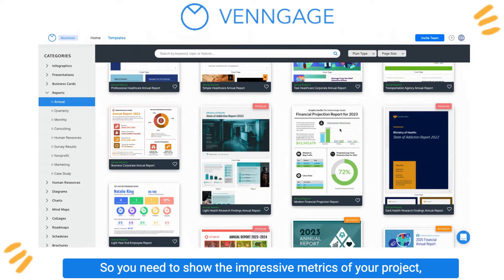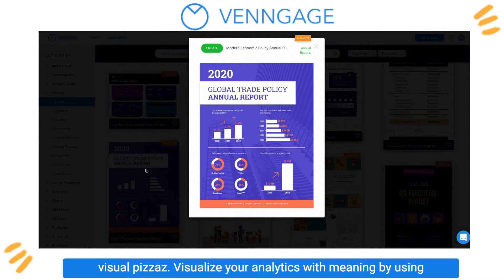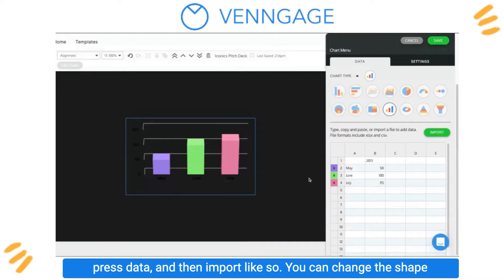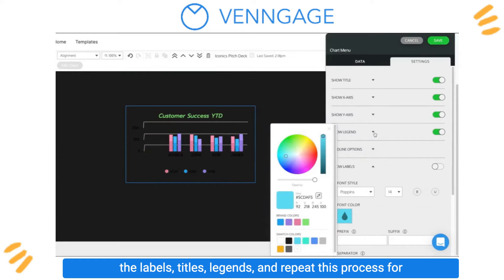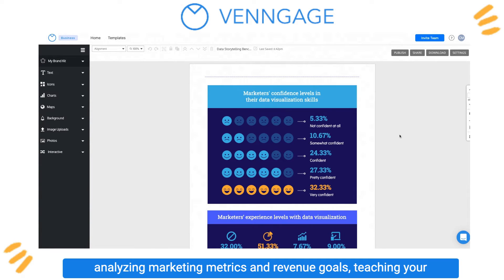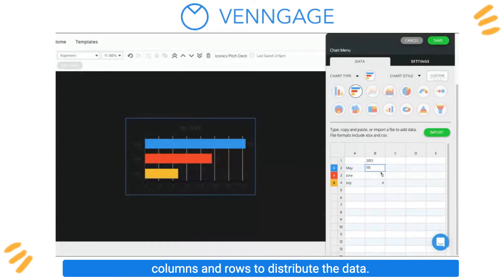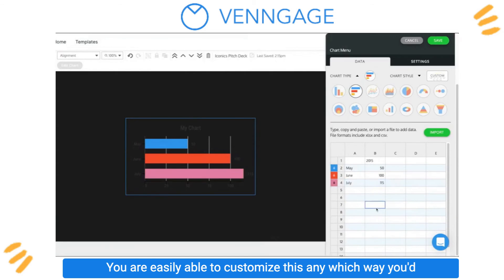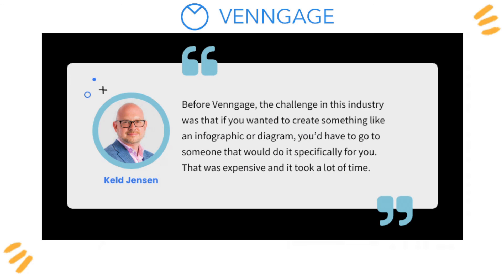Import Excel File for Data Visualization | Infographic Design // Venngage for Business 4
Wondering how to make an infographic for your business? We're here to help you with your infographic design! Collaborate, save time, and impress teams and clients with engaging communication.

Venngage is an information design platform that provides a range of b2b specific templates, to facilitate communicating complex information within and outside of your organization, easily and without a designer.

Ready to start creating? Get The Authoritative Guide to Designing Infographics book for a limited time discount, packed with infographic design insights, best practices, examples, and checklists. You'll learn how to make an infographic + examples in minutes